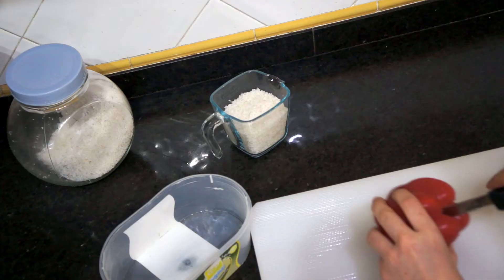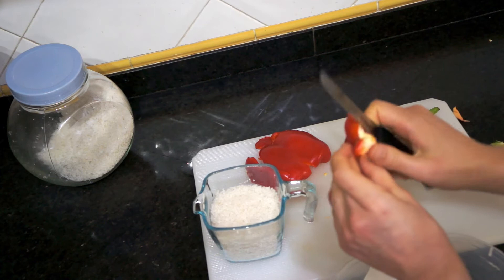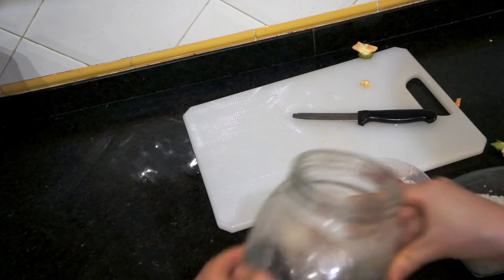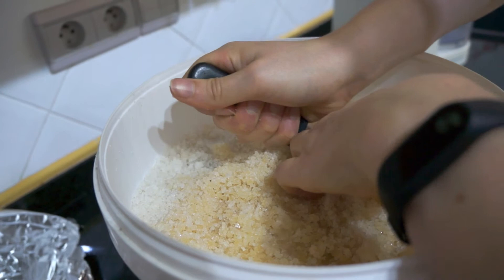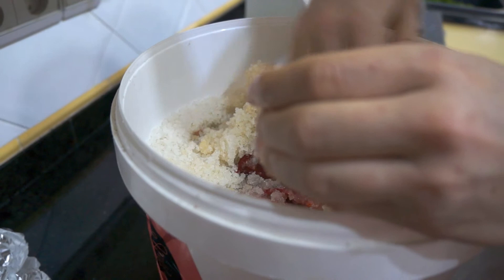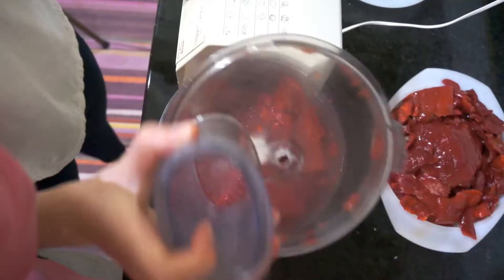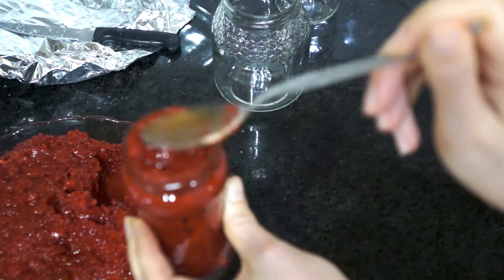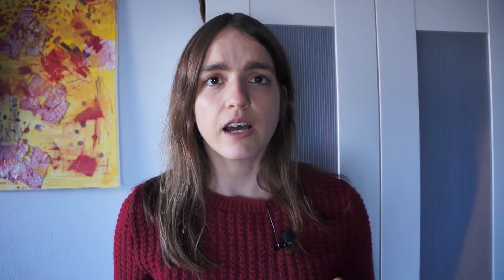HOW TO MAKE RED PEPPER PASTE // lasts a whole year, easy to make || traditional portuguese paste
This red pepper paste recipe is easy to follow, you only have to be a little bit patient.

Instructions:

- Cut the bell pepper in half, remove seeds and the white part. Flatten the bell peppers.
- Cover the bottom of a container with salt. Layer bell pepper and salt until you no longer have any bell peppers left. Cover everything with salt.

- Cover with a towel and let it sit for about about 15 days away (or more) from sunlight.

- Carefully remove all the bell peppers and blend them in food processor.

Your sweet red pepper paste is done!